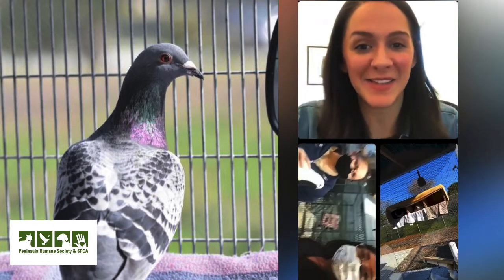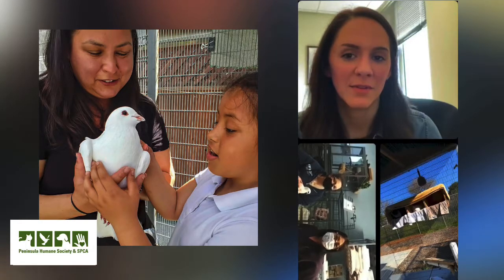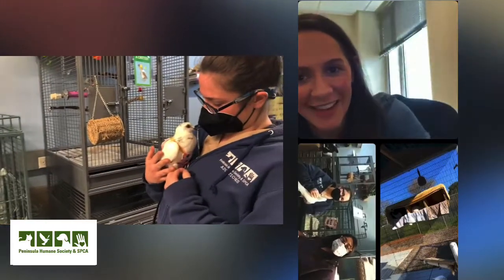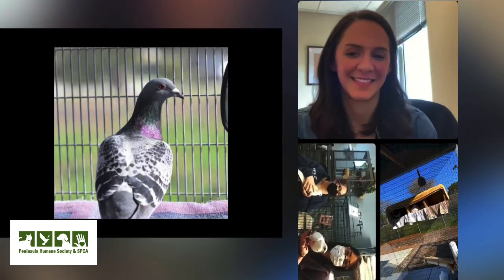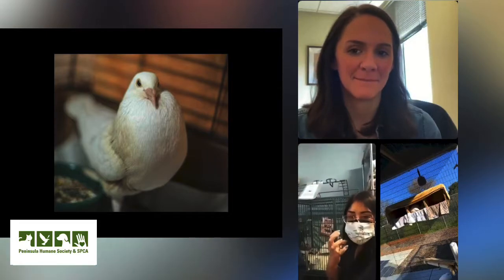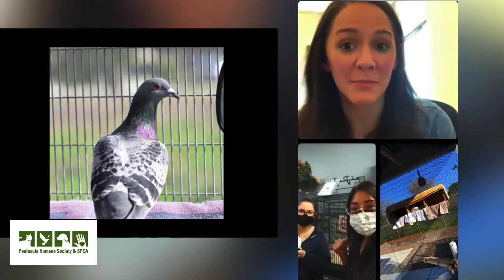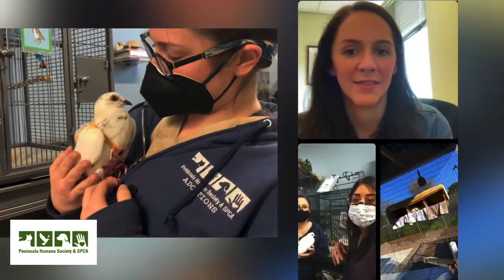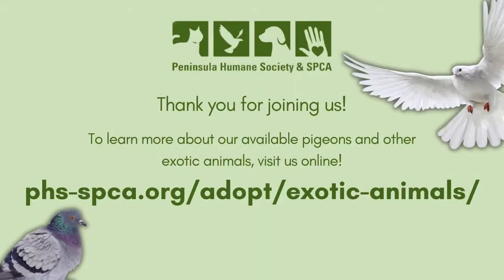Pigeons as Pets: a Q&A!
Let’s talk about pet pigeons! 🕊

Join exotic animal staff Julia and Mariela (with adoptable pigeons Hawkward and Hawkins!) for a Q & A all about pet pigeons!

•How do you tell the difference between a wild pigeon and a pet?
•What makes pigeons great first-time birds?
•Do pigeons really wear pants?!
•Does your pet pigeon need to go to the vet?